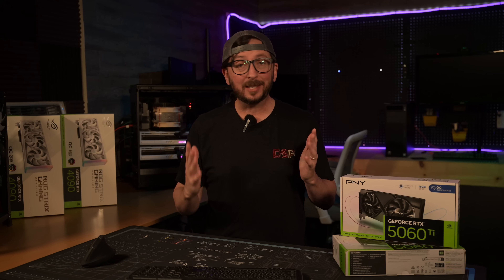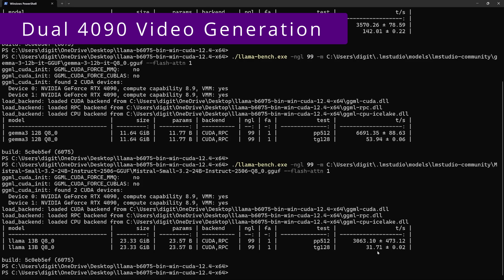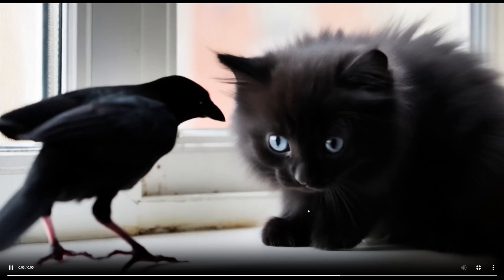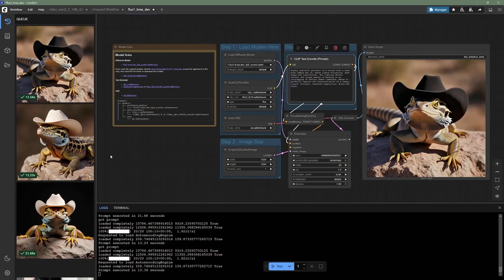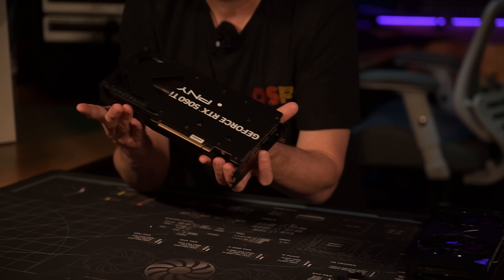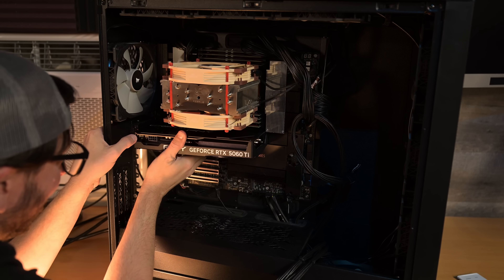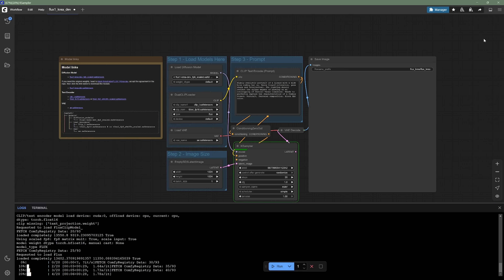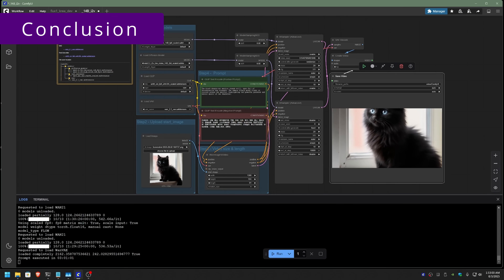The Perfect Local AI GPU? NVIDIA's 5060 Ti 16GB Tested!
Is the NVIDIA RTX 5060 Ti 16GB the Perfect Budget Local AI GPU for its $429 price point? We tested this VRAM monster to see if it's the new king for Flux.1 Krea Dev, Llama.cpp benchmarking several models, and AI image and video generation with WAN 2.2. This is the deep-dive benchmark you need to see.

⚙️ Hardware:
5060Ti 16GB GPU

Also in this review, I provide you a comparison of Dual RTX 5060 Ti's against Dual 4090s in Windows. I'll show you the real-world performance benchmark of QWEN 3 Coder 30B A3B, Mistral 3.2 and Gemma 3 at good quants. We also benchmark with ComfyUI image generator Flux Krea Dev and WAN 2.2 14B. We benchmark tokens/sec, seconds per image and seconds per video to answer one question: is this the best value AI GPU you can buy in 2025?

AMD Threadripper Pro 7995wx BUILD:
CPU - AMD Threadripper 7995wx
Or: 7975WX TR PRO (Much cheaper, still insane chip)
GPU - ASUS Pro 4090 OC
Case - Fractal Meshify 2 XL
Motherboard - ASUS WRX90E-Sage SE
RAM - DDR5 128GB x2 (total 256GB)
PSU - Seasonic PX-1600 ATX 3.0 1600W
Storage - Crucial T705 4TB NVMe Gen 5
CPU Cooler - Noctua NH-D9 TR5-SP6 4U
Noctua NF-A9 PWM

🕒 Timestamps:
0:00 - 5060ti 16GB Local Ai $429 VRAM Monster
0:37 - Dual 4090 Llama.cpp Benchmark
1:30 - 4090 Local Video Generator WAN 2.2 Benchmark
3:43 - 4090 Local Image Generator Flux Krea Dev Benchmark
4:33 5060ti Unboxing
7:15 - Dual 5060ti 16GB Llama.cpp Benchmark
8:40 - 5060ti 16GB Local Image Generator Flux Krea Dev Benchmark
9:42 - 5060ti 16GB WAN 2.2 14B Benchmark
10:30 - Conclusion and Charts